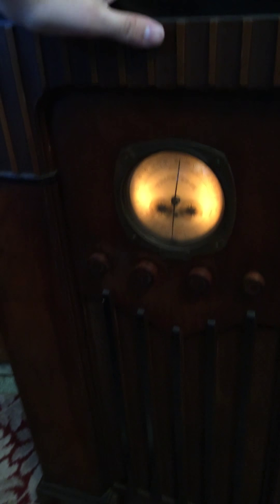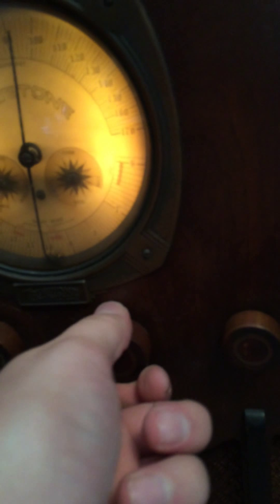Old radios and conversation with my Grandma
I was out at my Great-Grandmas house last weekend and saw an old radio and today I decide to take a good look at it.